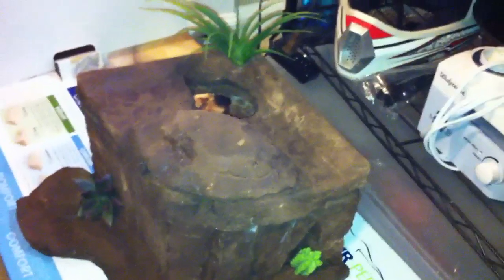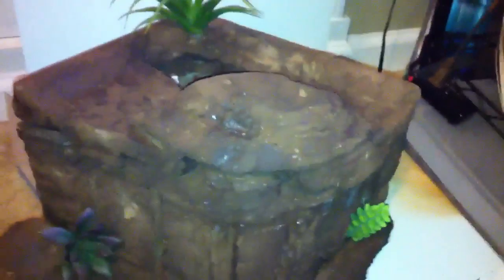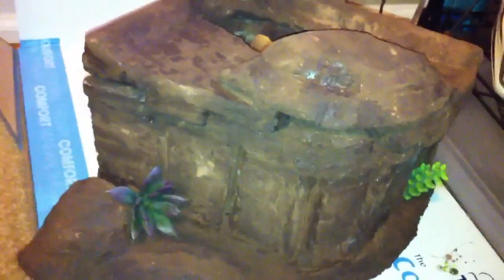Poppyscooper's custom hide!!!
Lgf&lge reptile contest winner. or send me a personal message!